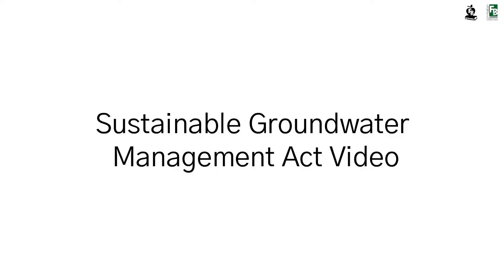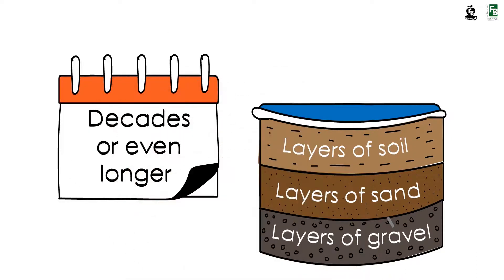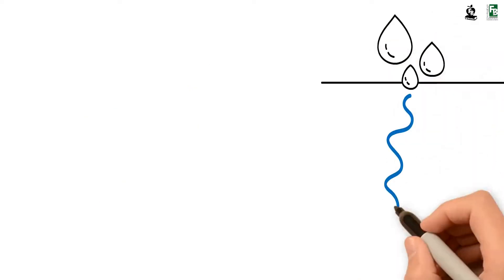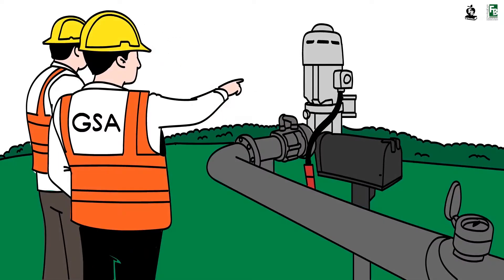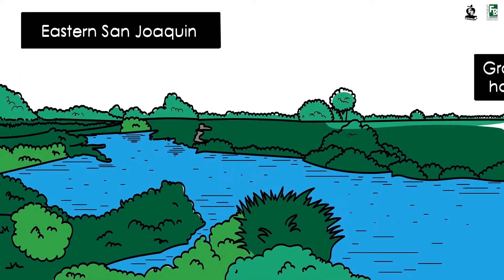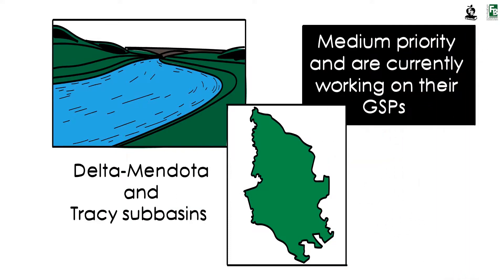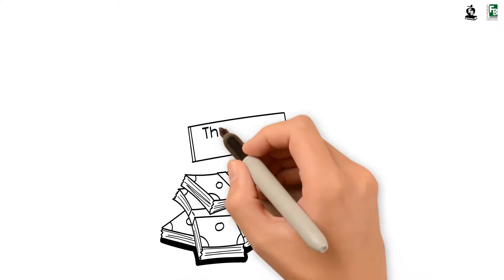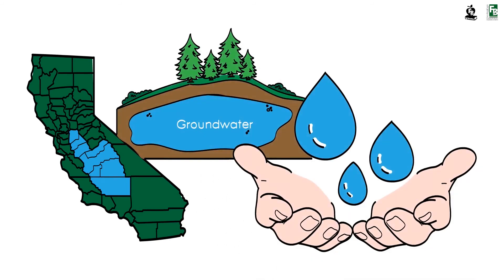SGMA Simplified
Learn what the Sustainable Groundwater Management Act (SGMA) is and how it affects you and your community!